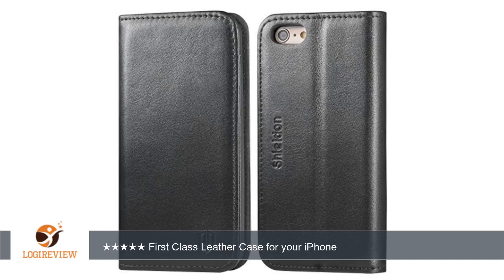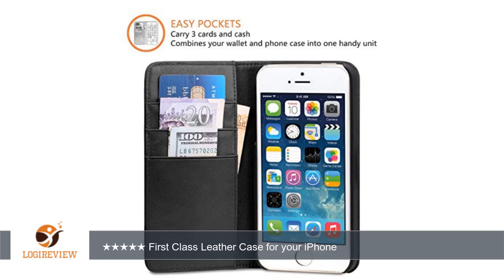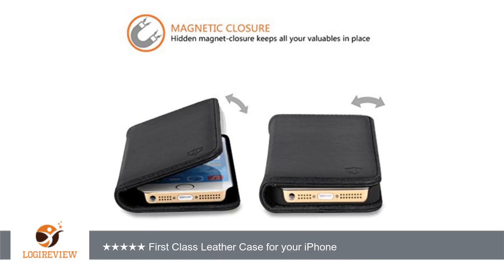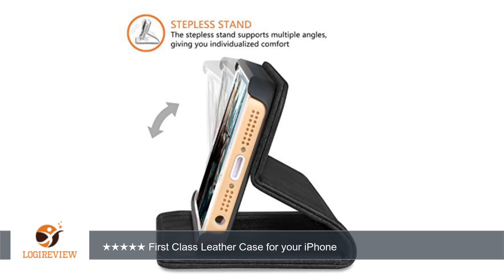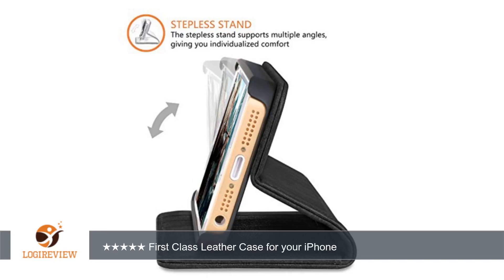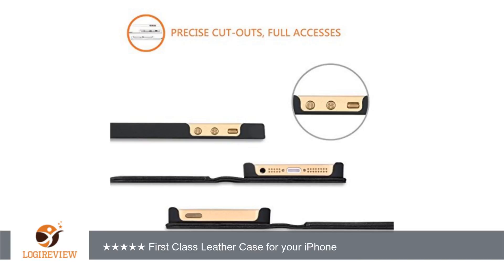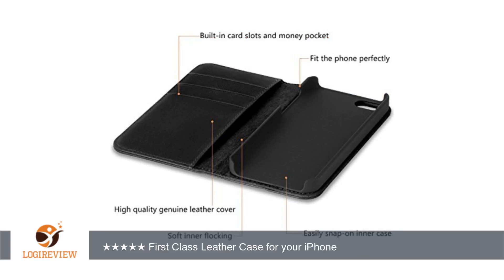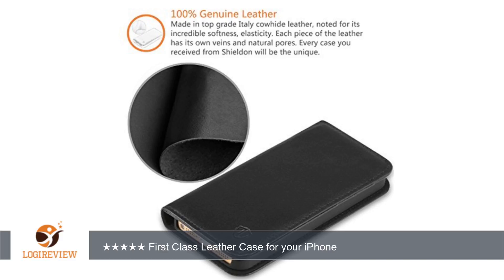iPhone SE Case, iPhone 5S Case, Shieldon® Genuine Leather Wallet Case, Slim Flip Cover with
Review about   iPhone SE Case, iPhone 5S Case, Shieldon® Genuine Leather Wallet Case, Slim Flip Cover with Kickstand and ID Card Holder, Magnetic Closure for iPhone SE / iPhone 5S / iPhone5, Black